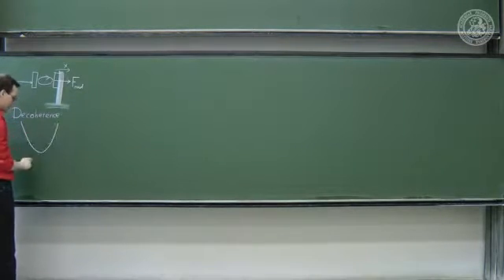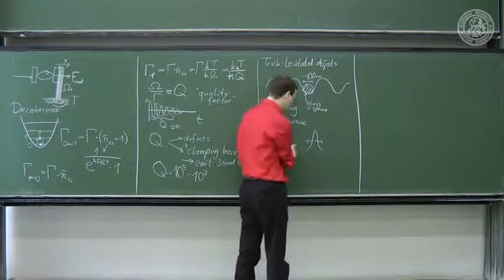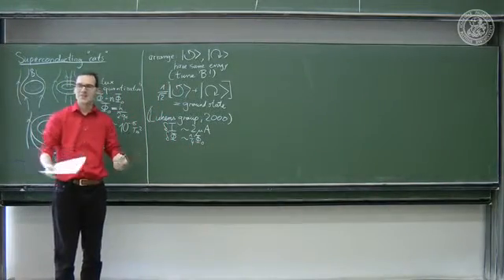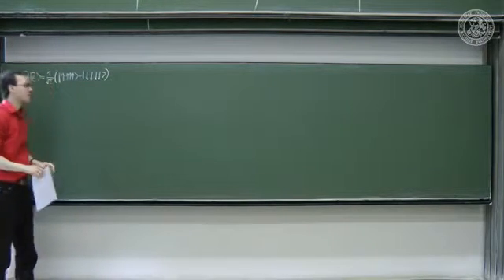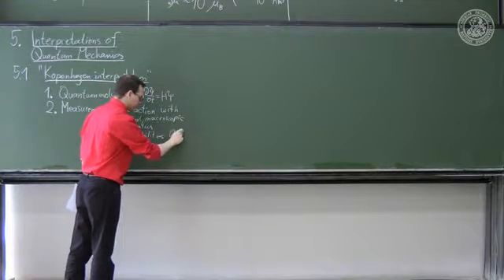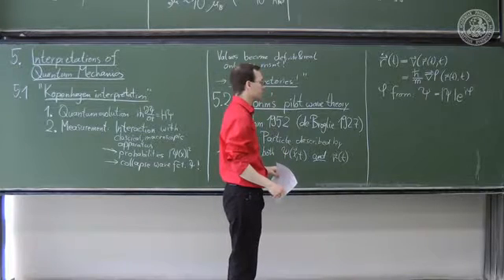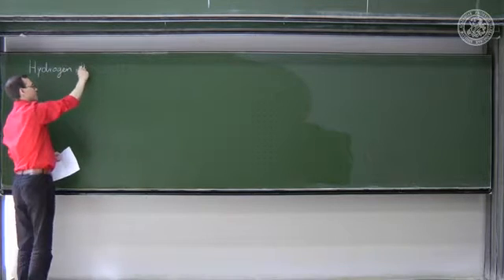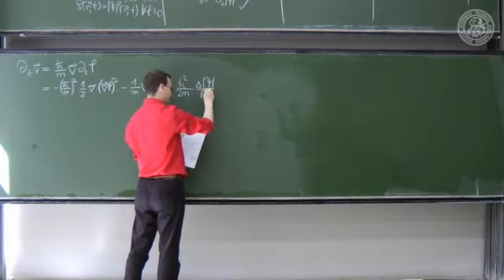18 Foundations of Quantum Mechanic